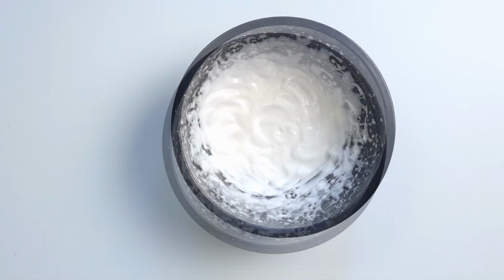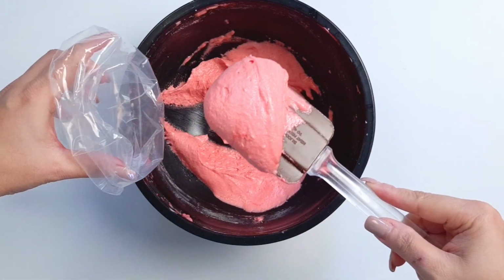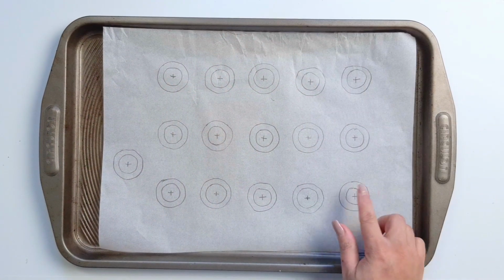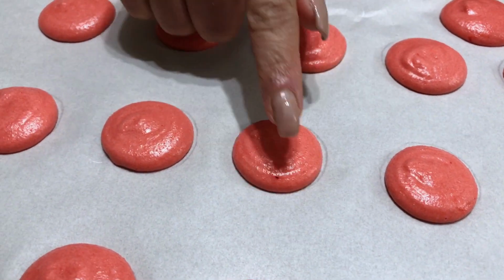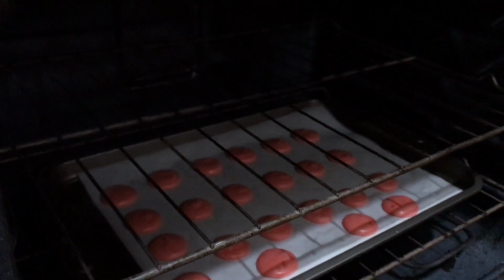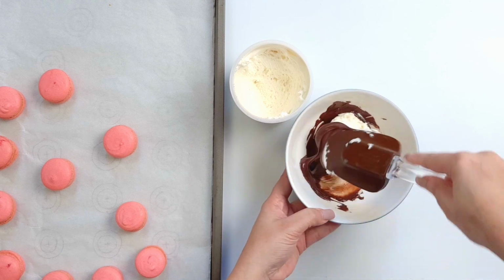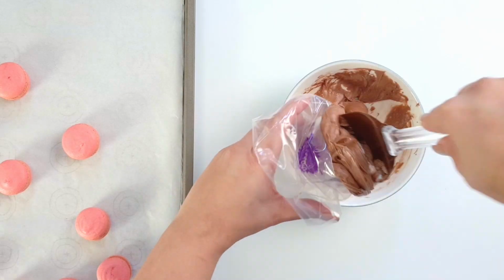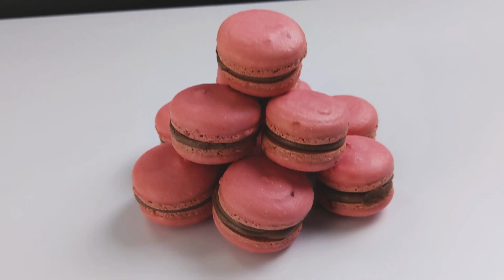Light and Fluffy Vegan Macaroons with Aquafaba | Aquafaba Macaroons: A Delicious Egg-Free Dessert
In this video I will show you How To Make French Macarons With Aquafaba. It's an easy recipe and tastes great.

Recipe

Simple French Macarons with Aquafaba
Ingredients: -
Aquafaba  2.5 Tbsp
Icing Sugar  55 Grams
Almond Flour 55 Grams
Caster Sugar  33 Grams

Recipe: -

In a bowl sift in almond flour and icing sugar.
In another clean bowl, add in aquafaba and start whipping at medium low speed. Once the aquafaba gets slightly foamy, and start adding caster sugar in small batches.
Once you reach soft peaks, add food gel color of your choice, and beat until stiff peaks.
Now fold in the almond flour and icing sugar.
Use the cut and fold method.
Once you reach a consistency where your batter freely falls off the spatula, you can transfer the batter into a piping bag and pipe individual shells on your baking tray lined with parchment paper.
After piping, let the macarons rest for 15 minutes till they form a skin on top. Meanwhile preheat your oven at 280 F.
Cool down completely and fill.